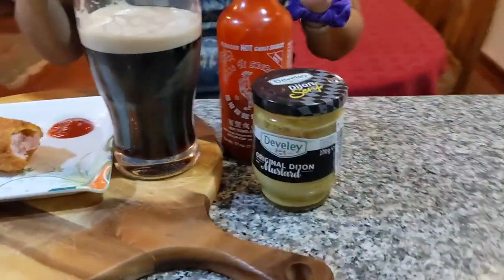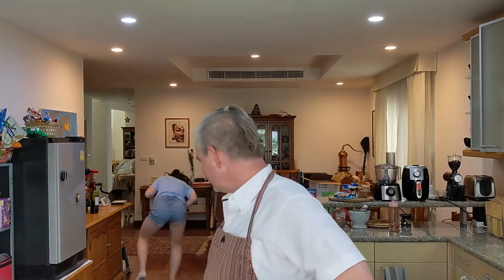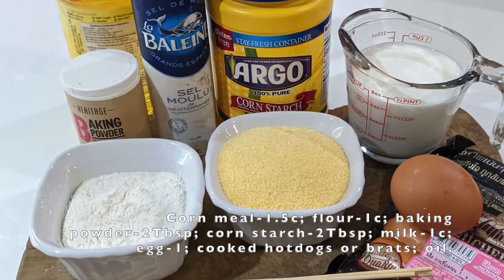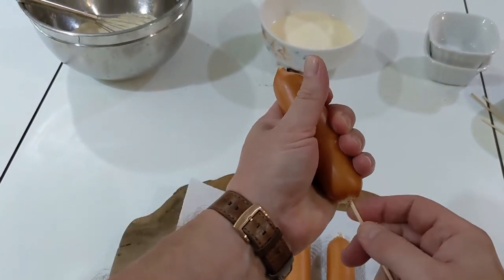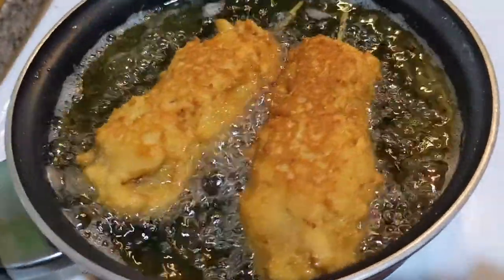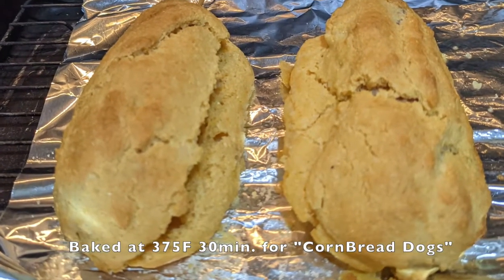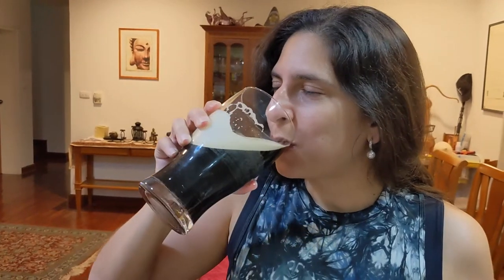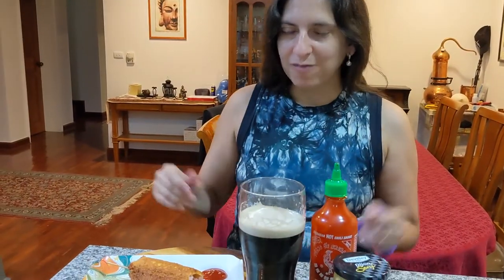How to make Corn Dogs - Easy Homemade Recipe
How to make good 'ol fashioned American Corn Dogs.
*Paleo diet, keto diet recipe.
Ingredients:
Corn meal- 1.5c; flour- 1c; baking powder- 2Tbsp; corn starch- 2Tbsp; milk- 1c; egg- 1; cooked hotdogs or brats; oil.
Notes: The batter will be sticky, adjust dry or wet ingredients as needed. Use a cylindrical glass as a mould or dip each dog and "paint" batter on by hand.